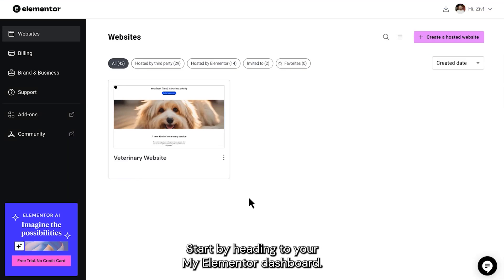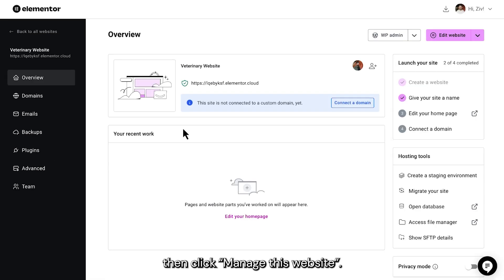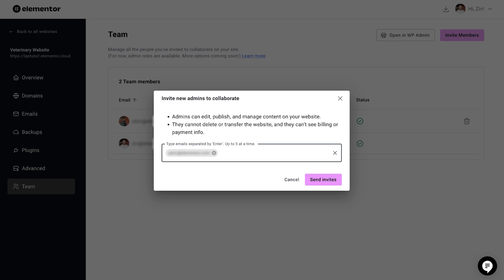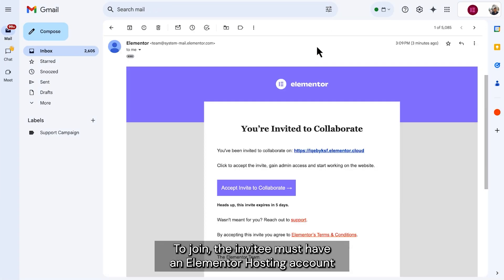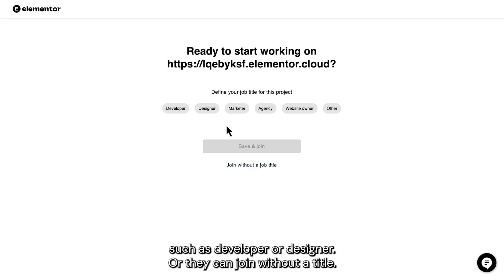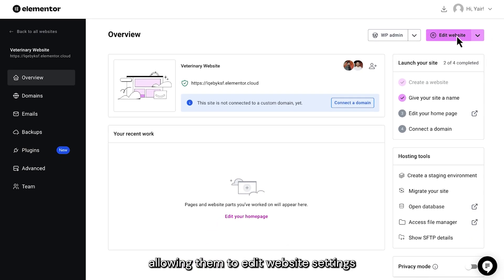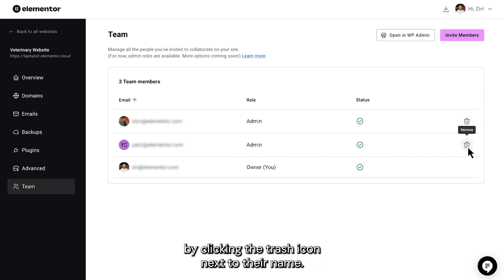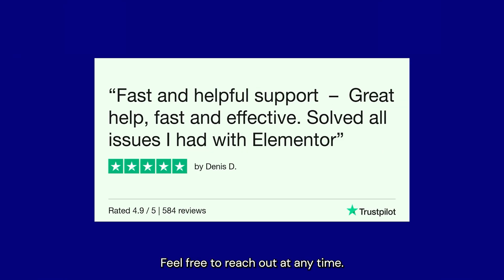How to Collaborate with Your Team in Elementor Hosting: A Step-by-Step Guide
Easily invite team members or clients to collaborate with you on a website in Elementor Hosting. This step-by-step guide walks you through how to add, manage, and remove team members, ensuring smooth collaboration on your projects.

Need help? Our support team is here for you! Reach out anytime.